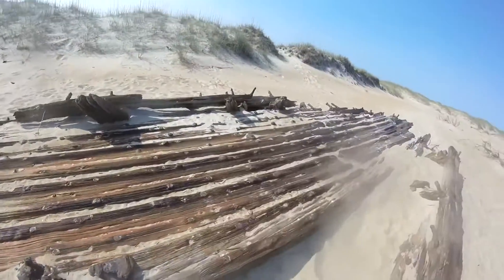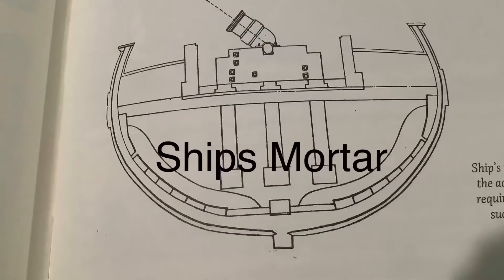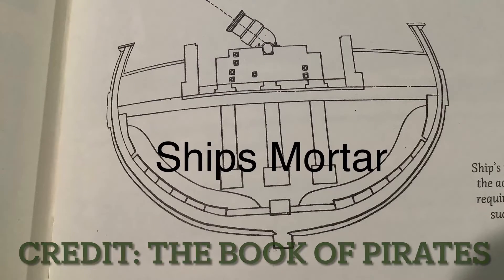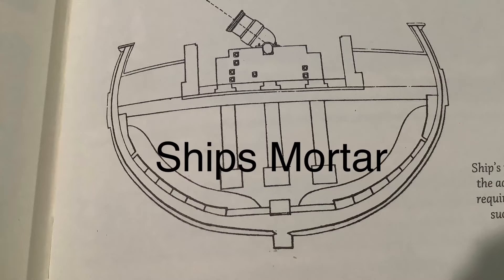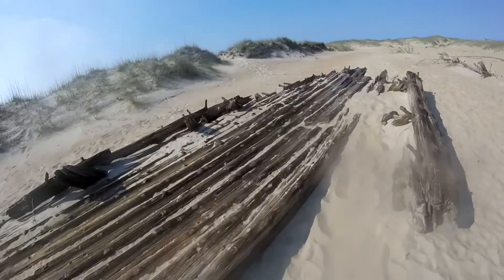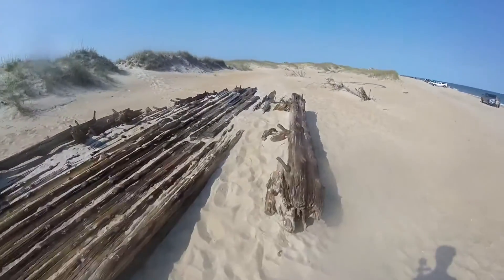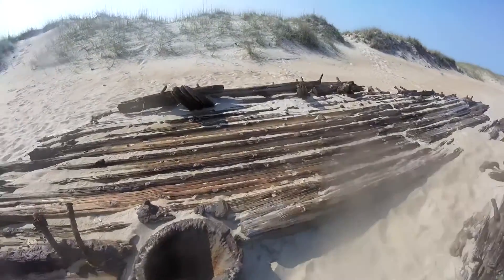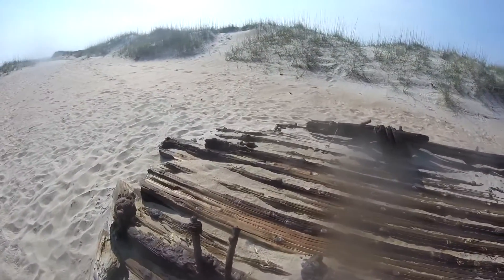Outer Banks Beach Trip Part 2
This is the unexpected part 2 of the outer banks, Enjoy The Video!